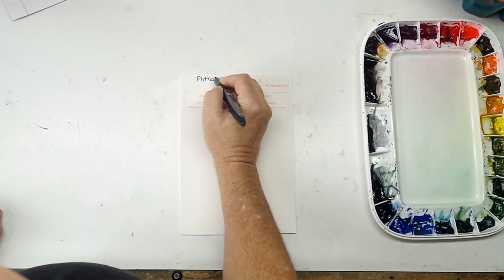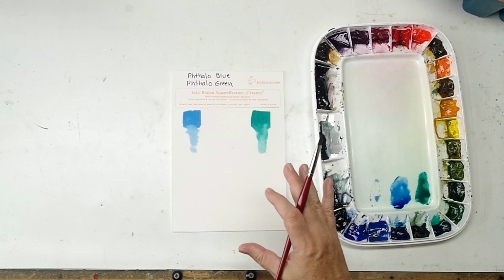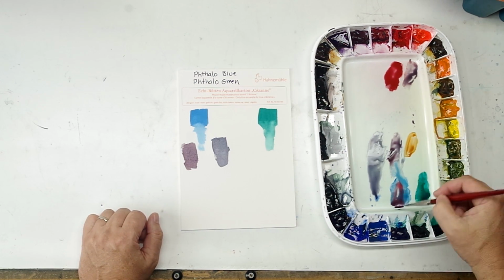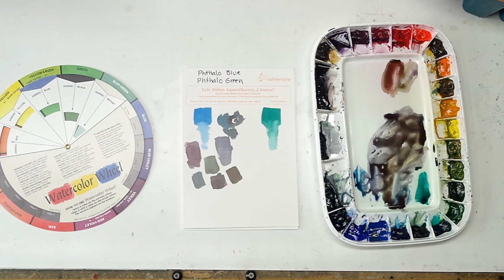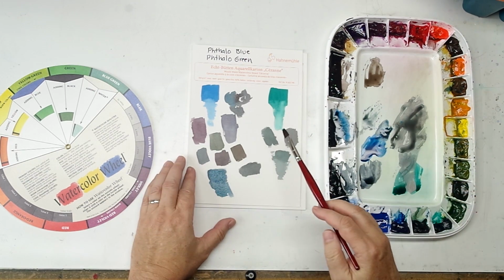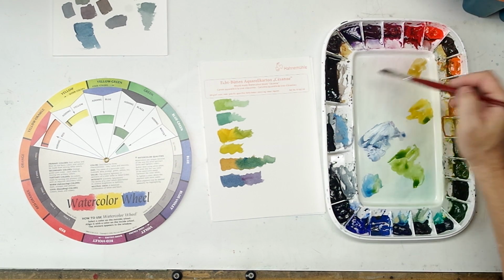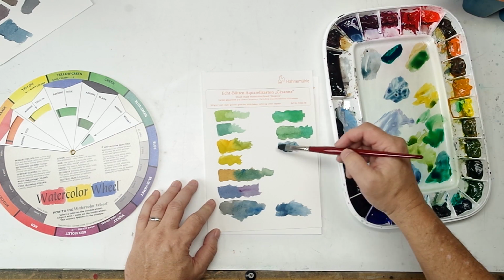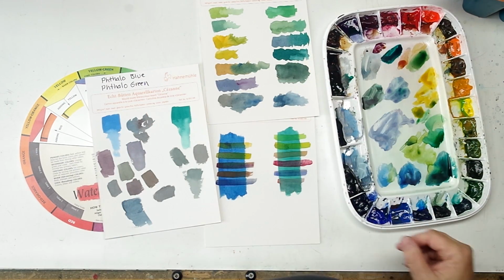Using Phthalo Blue & Green in Watercolor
Phthalos are sometimes considered difficult to use because of their intensity. I'll show you some ways to tame the colors and learn what else you can do with them. I'll be demonstrating specifically with Phthalo Blue GS (PB15:3) and Phthalo Green BS (PG7).

Watercolor Wheel

Mijello Air Tight Palette

M. Graham Watercolors

DaVinci Cosmotop Spin Flat

Hahnemühle Cézanne Watercolor Paper

I don't actively solicit merchandise or brand sponsorships like many YouTubers do. If you would like to be a Minder Patron, I would be honored. You would be taking a tangible role in making this content possible.